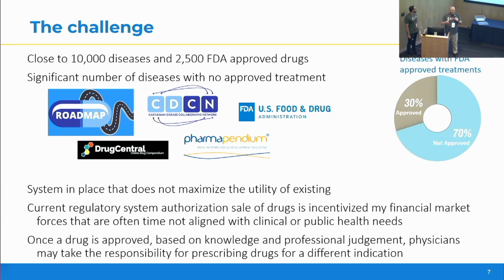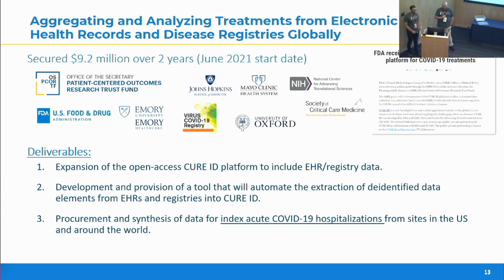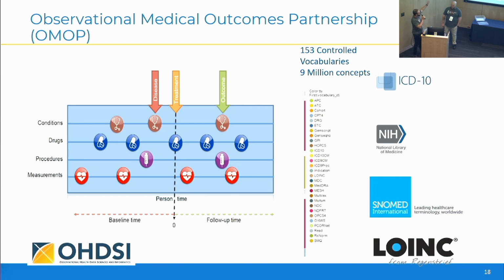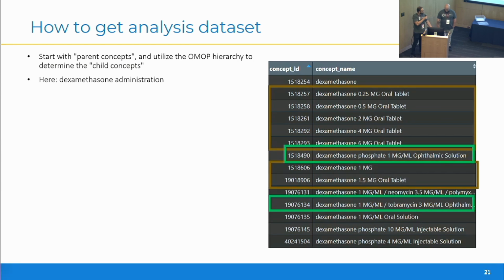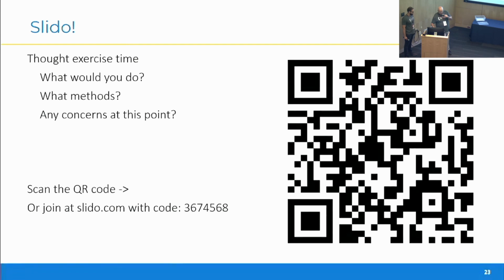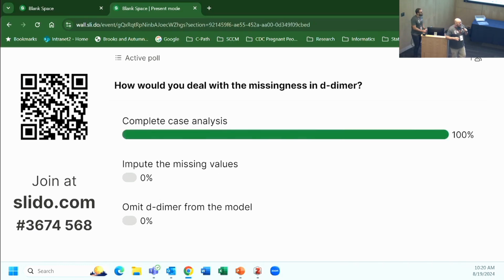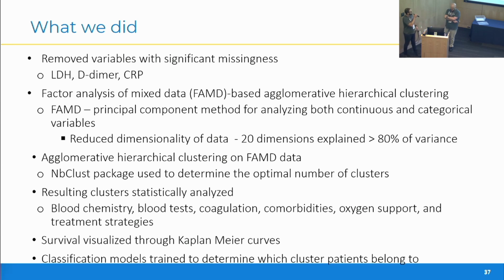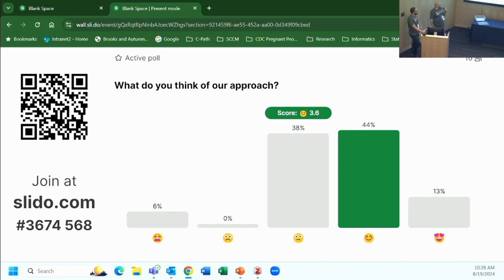03. "I’ve got a Blank Space Baby" - Dr. Wesley & Dr. Smith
Hands on session on approach to addressing "Missingness" in EHR Data